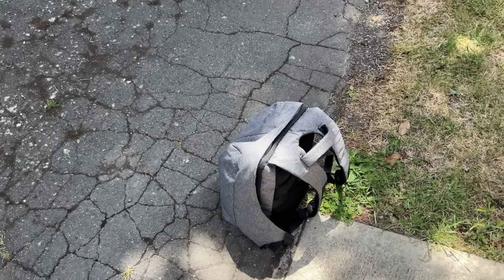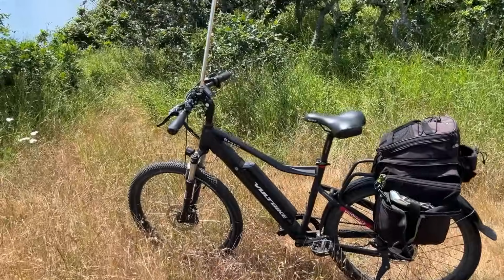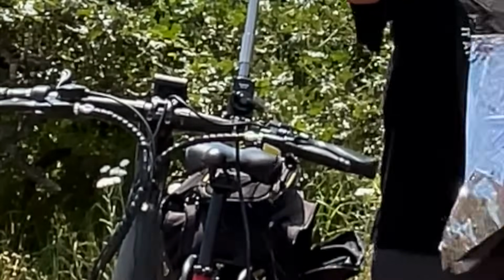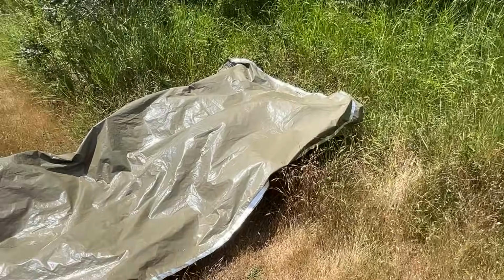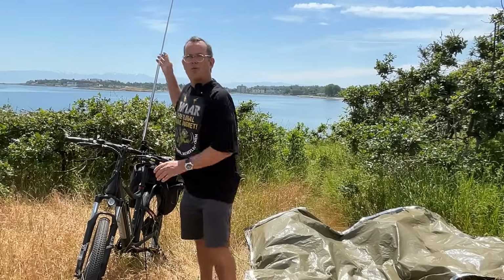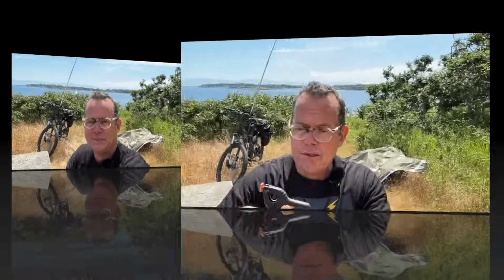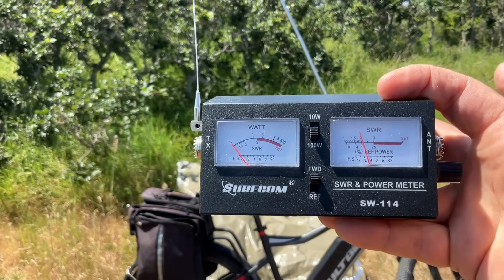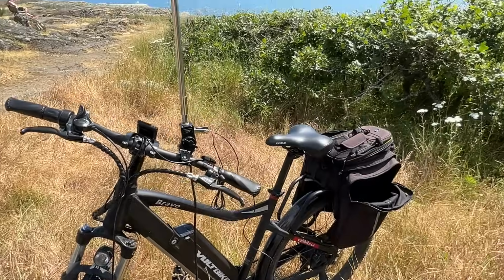Mylar VELOX - – The Bike Antenna That Shouldn’t Work… But Does!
I mounted a 17ft whip on my bike, threw on a reflective Mylar counterpoise, and hit the road. What happened next? A jaw-dropping 3:1 front-to-back RF ratio and some seriously surprising results.

You won’t believe how directional this setup is — and yes, it’s portable, cheap, and works.

➤ Featuring:
• Icom IC-705 + amp
• WattCycle batteries for full power
• DIY Mylar reflector
• Full bike-mounted HF activation

SHOPPING LIST:

MYLAR SPACE BLANKET YOU NEED:

METAL TAPE YOU NEED:

BIKE MOUNT - Not in Amazon - Nagoya RB-46